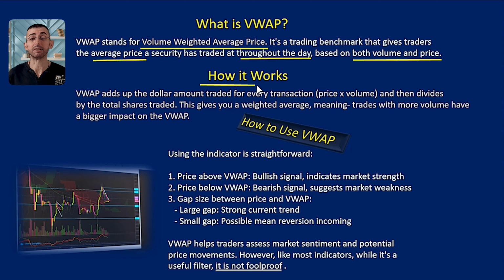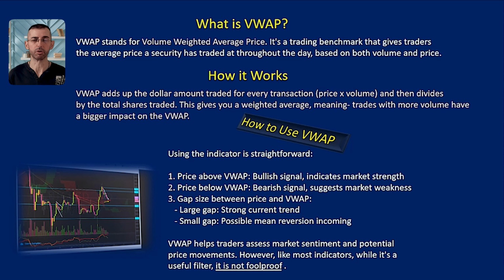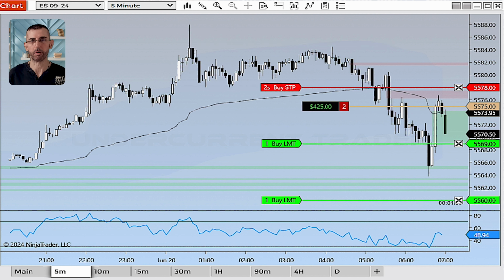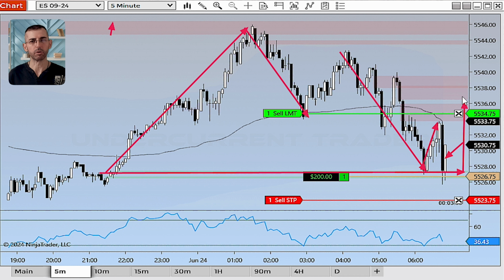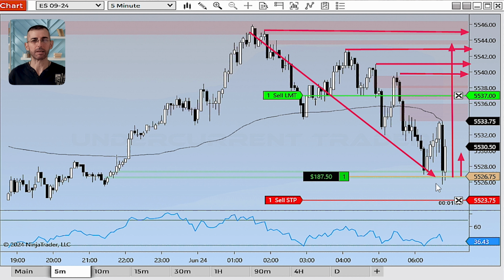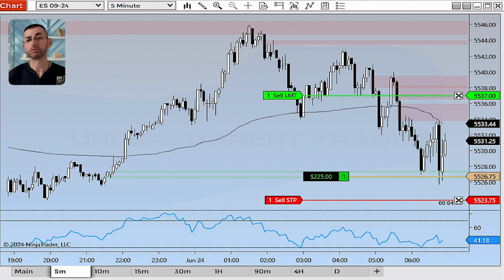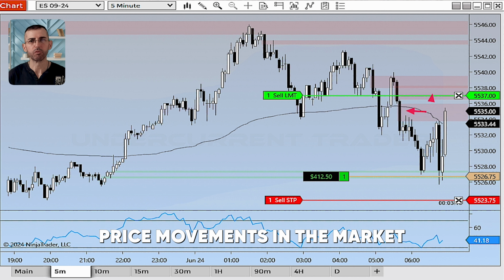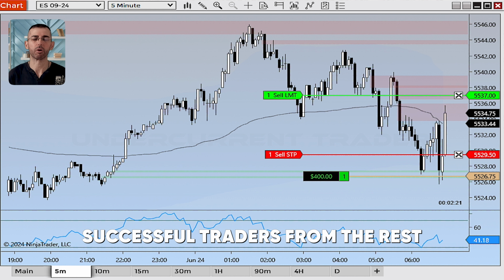Profit with VWAP: Step-by-Step Trade Walk-through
In this video, I break down a couple of trades that incorporate the VWAP indicator, buy raids, sell raids, and the market maker dump model. These scalping strategies help pinpoint key entry points during price runs and reversals.

Platform: NinjaTrader